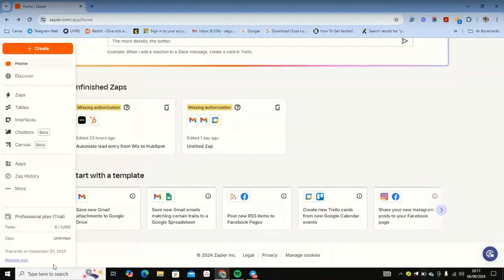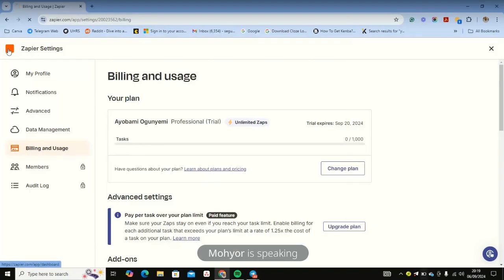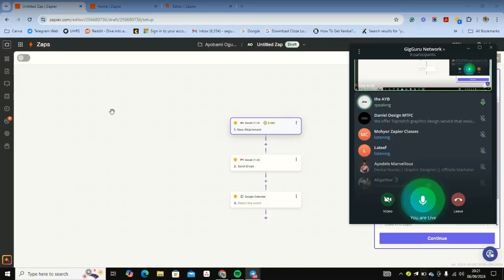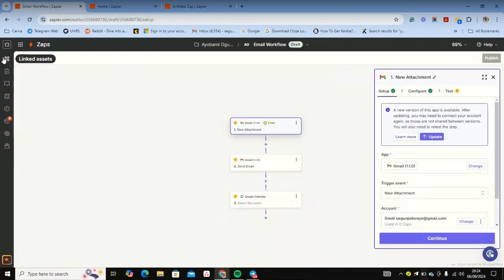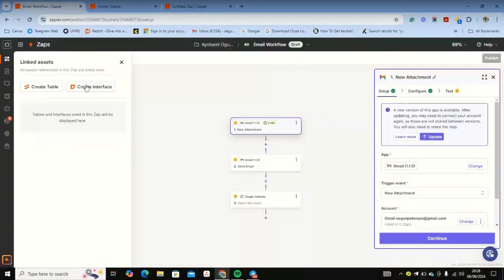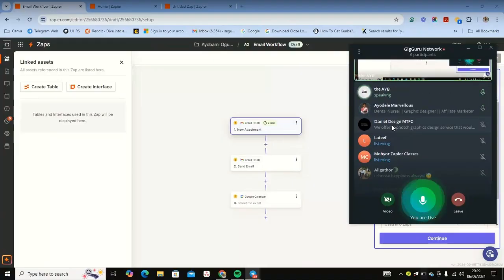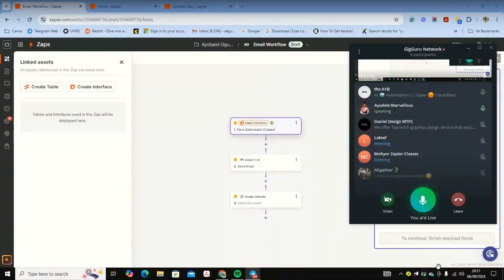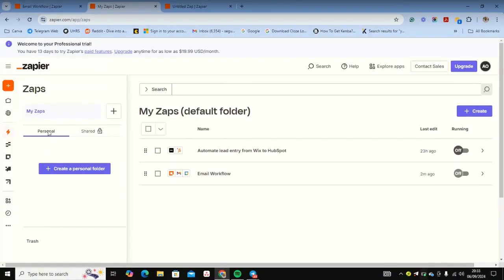Day 2 100 Days Of Zapier (Zapier Basics)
Welcome to Day 2 of the 100 Days of Zapier Challenge.

In this series, you'll learn how to automate repetitive tasks using Zapier, one lesson at a time. If you're a freelancer, entrepreneur, operations professional, or no-code enthusiast, this challenge will help you build practical automation skills from the ground up.

In Day 2, we continue building on the fundamentals introduced in Day 1 and take another step toward creating real-world automations with Zapier. Follow along, practice what you learn, and build your automation skills every day.

By the end of this challenge, you'll be able to:

* Build powerful workflows with Zapier
* Connect your favorite apps without writing code
* Automate repetitive business tasks
* Improve productivity with no-code tools
* Create automation systems for clients or your own business

N.B GigGuru Network was the erstwhile name of our community, it is not  until December 2025 that we rebranded as Nocodesquare